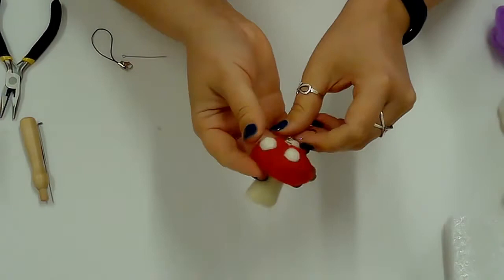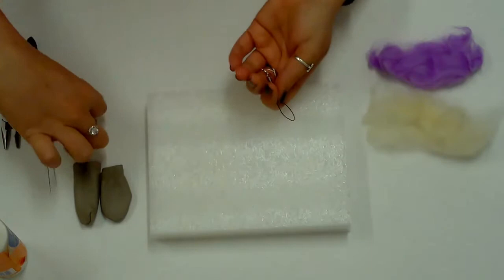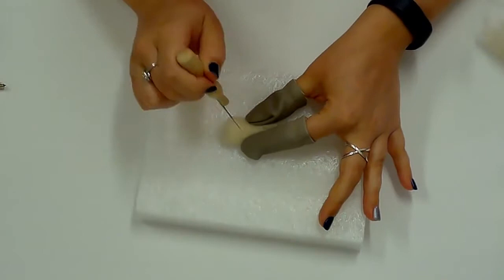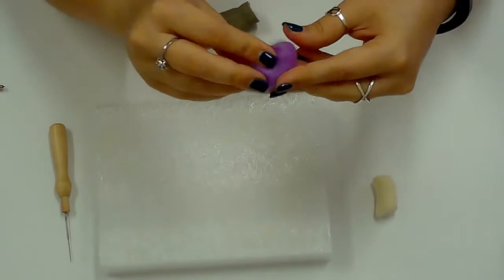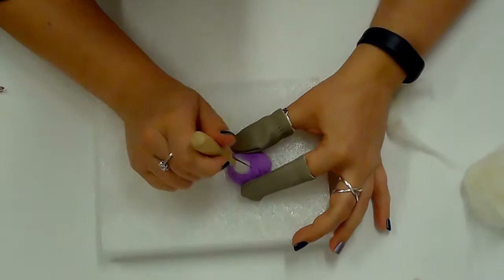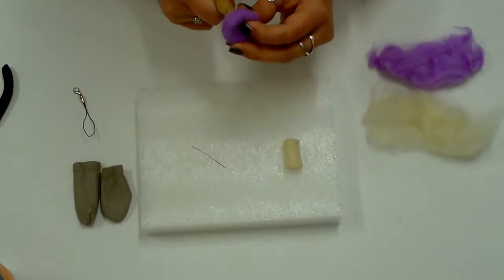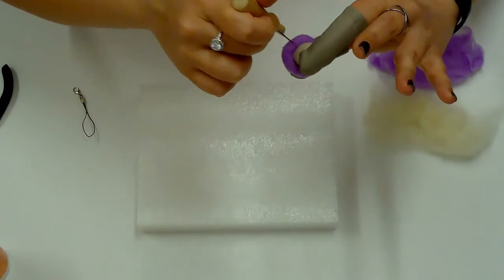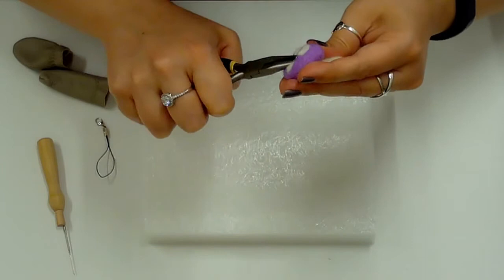How to Make a Needle Felted Mushroom Keychain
Join Boynton Beach City Library's Creative Christina and be a Maker by learning how to make a needle felted mushroom keychain!

Supplies:
Roving Wool
Barbed Needle with holder
Finger Protectors
Styrofoam Mat
Keychain Material
Eye Pin
Pliers
Fabric Glue

Alternative Supplies:
Use any keychain materials preferred.
You do not have to make a mushrooms, get creative!

Activity duration: 30 min.

From the Free Music Archives

"Acoustic Indie-Folk" by Scott Holmes